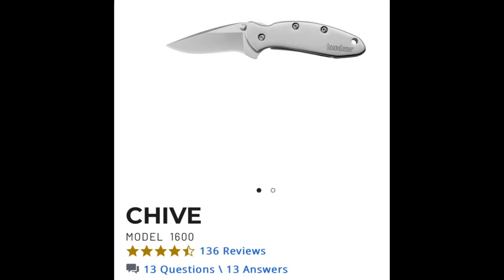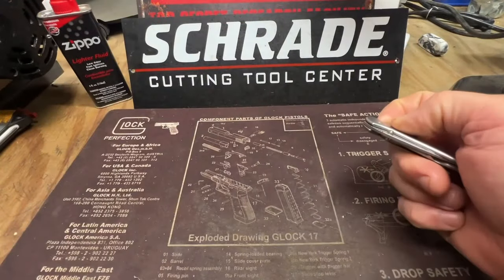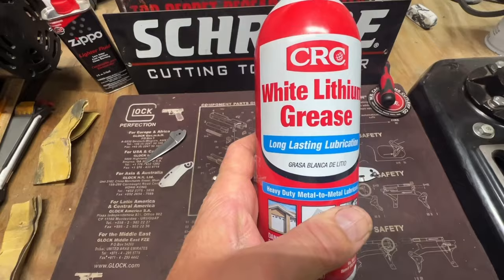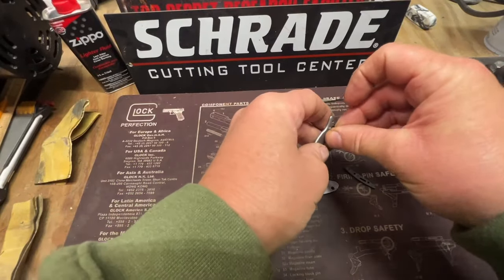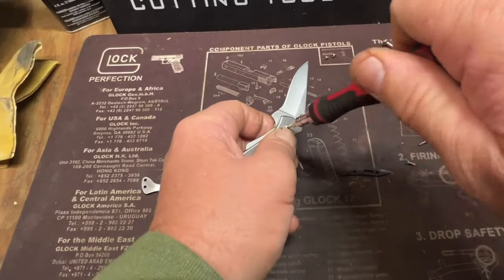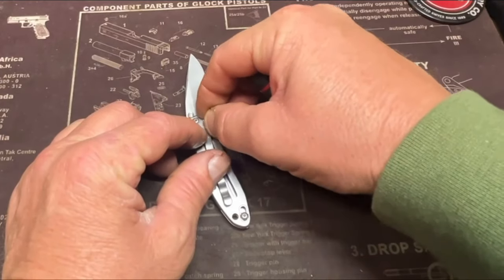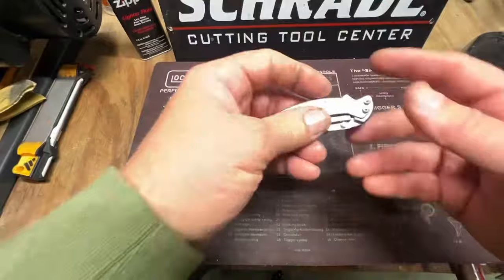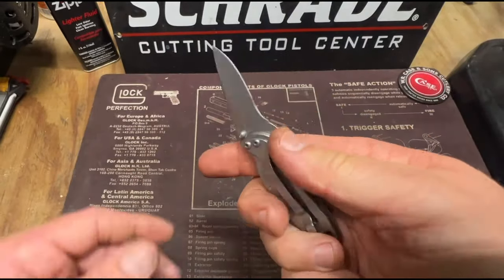Kershaw Pocket Knife Disassembly, Re-Greasing & Assembly Tutorial - Reviving this EDC Classic!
In this Kershaw Pocket Knife Disassembly, Re-Greasing & Assembly Tutorial, we're going to be reviving this EDC Classic!

Kershaw is one of the most popular brands of knives in the world, and for good reason. They make some of the best EDC (everyday carry) knives out there. In this tutorial, we're going to be taking apart and re-greasing one of Kershaw's most popular knives, the Chive.

If you're looking for tips on how to maintain and repair your EDC gear, then this tutorial is for you! By the end of it, you'll know how to take apart and assemble your Kershaw Chive knife, making it
In this tutorial, we dive deep into the world of knife maintenance as we guide you through the process of disassembling a USA made Kershaw Chive. Join us as we carefully take apart every component, paying special attention to the torsion bar, which will be re-greased for enhanced functionality. I hope I make the EDC Community Proud!

Throughout this video, we demonstrate step-by-step instructions on how to properly clean each part of the knife, ensuring that no grime or dirt is left behind. By the end of this guide, your Kershaw 1600 Chive will be sparkling clean and ready for action!

But don't worry, we won't leave you hanging! Following the cleaning process, we provide an in-depth tutorial on how to assemble your knife, ensuring that all the pieces fit snugly together. We'll walk you through each assembly step, ensuring that you have a clear understanding of how to put your knife back together correctly.

Maintaining your everyday carry (EDC) knife is essential to keep it performing at its best, and this tutorial is here to help! By disassembling, re-greasing, and cleaning your USA Made Kershaw 1600 , you'll be giving your trusty EDC classic the revival it deserves.

So, grab your tools, prepare some grease, and get ready to transform your Kershaw 1600 Scallion into a like-new knife! Follow along with our detailed instructions and bring new life to your beloved EDC companion.  This knife fits well with other EDC gear!